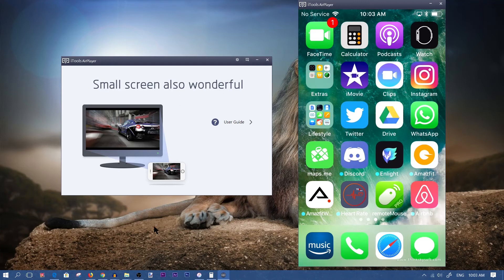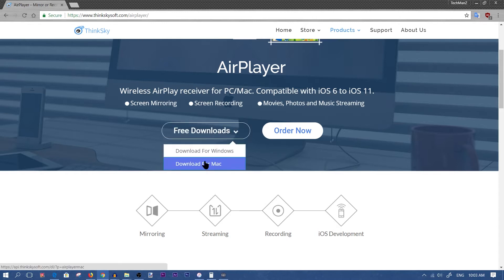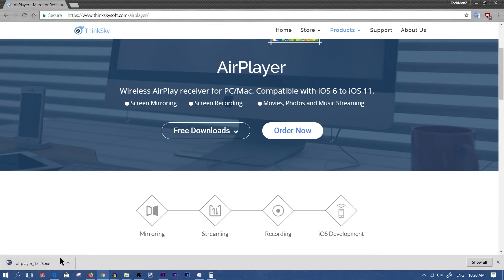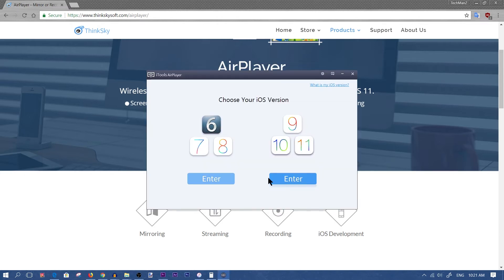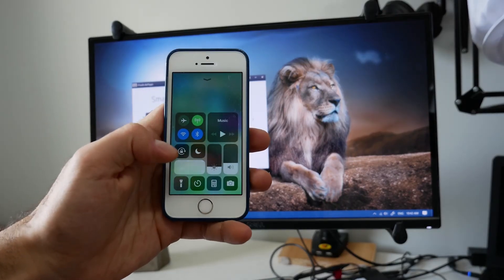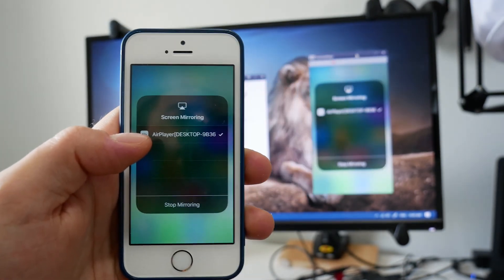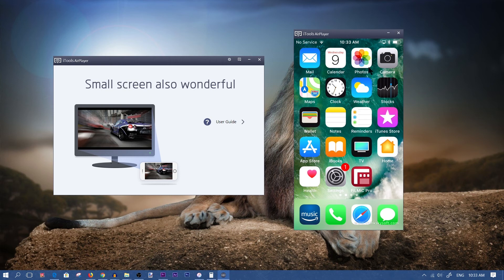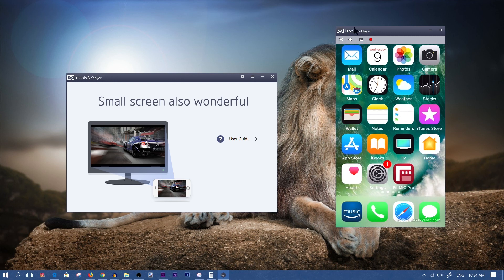How To Screen Record IOS 11 FREE!! (2018)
Works with IOS 6 all the way up to 11 IPhone 4s, 5 5s, 6, 6S, SE, 7 ,8 and X

How to mirror / record your iphone screen ios 11.

Project your iPhone to your Windows PC Computer FREE using the standalone program app called " Itools Airplayer"